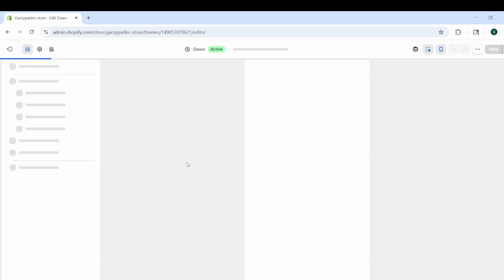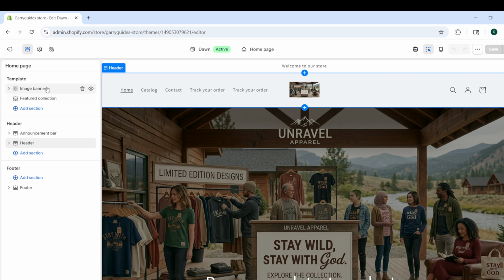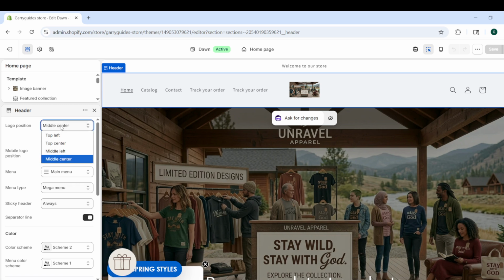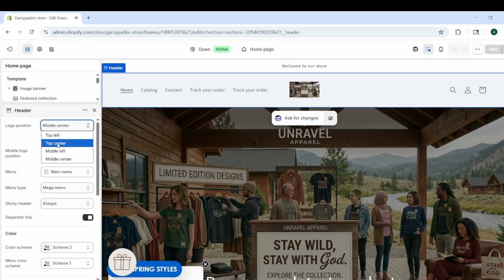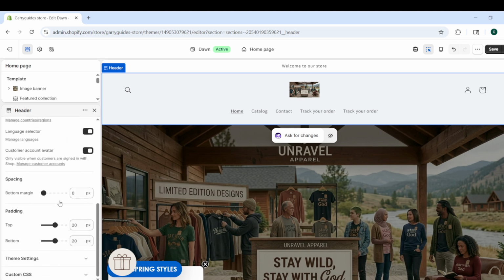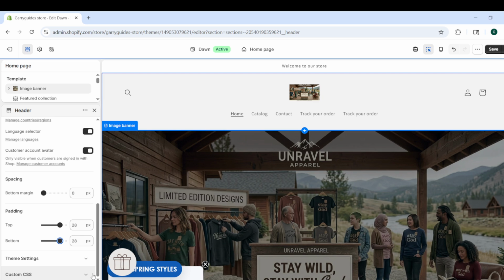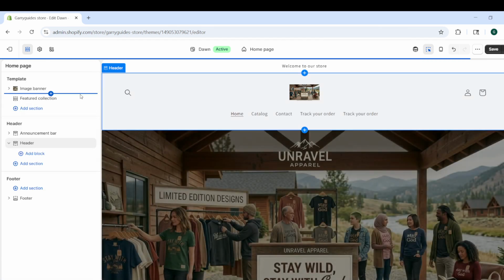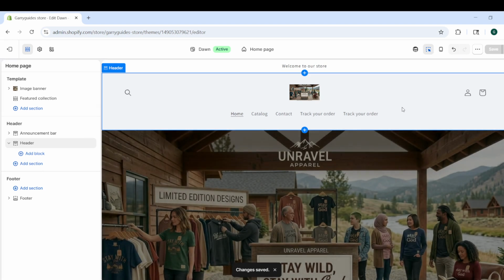How To Make Logo Bigger On Shopify [2026 Guide]